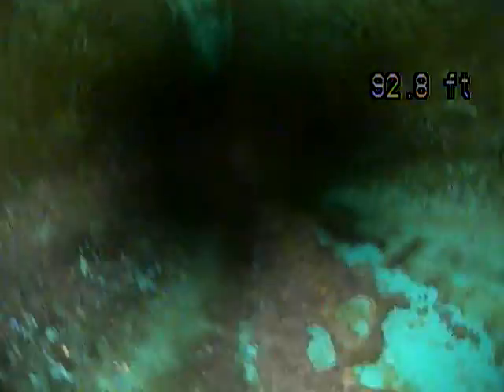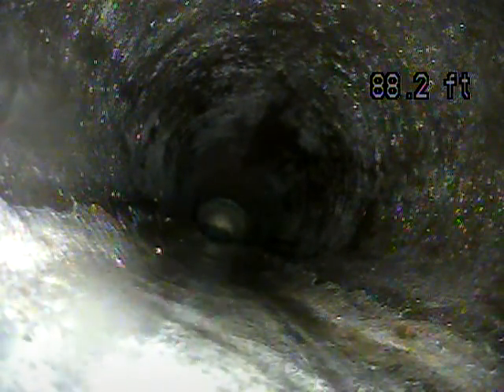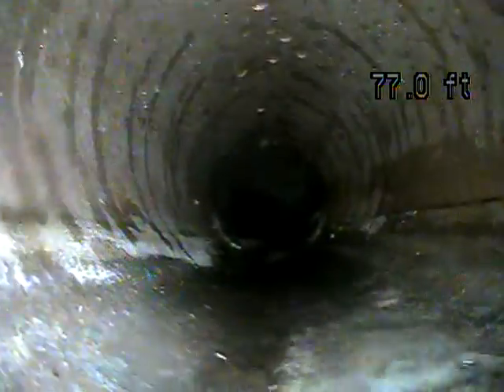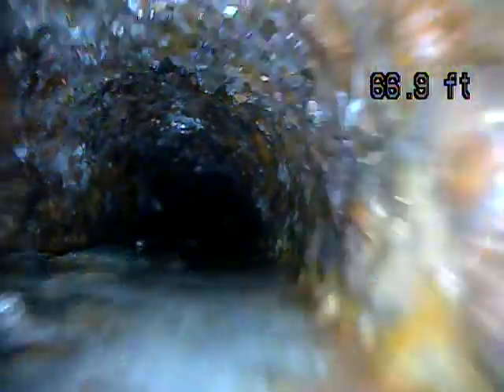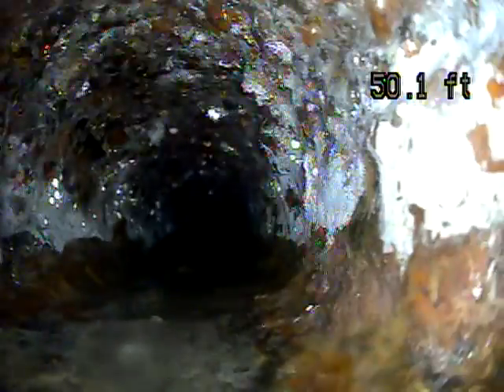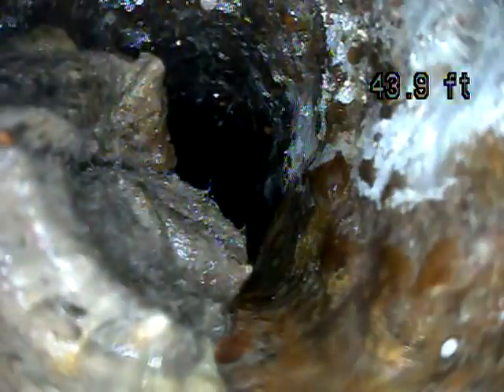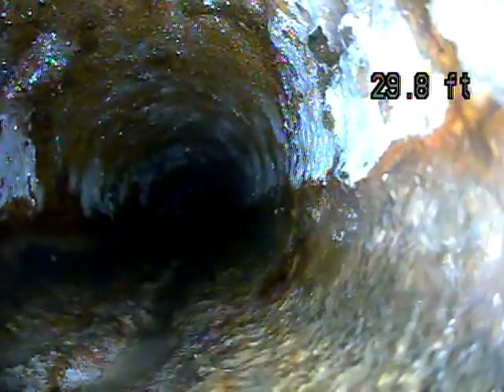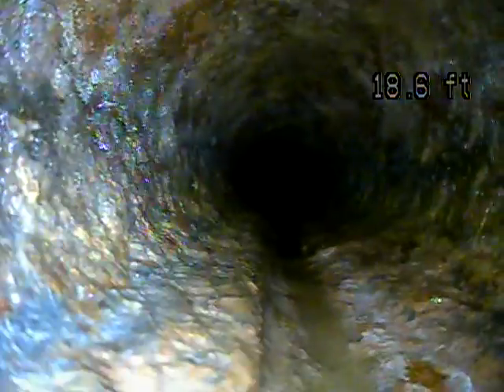150 E 2400 S